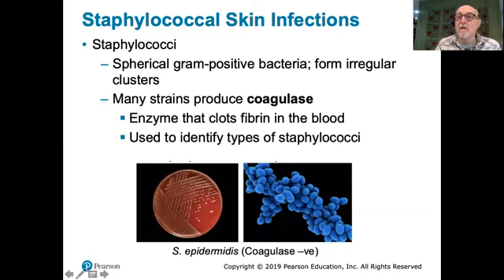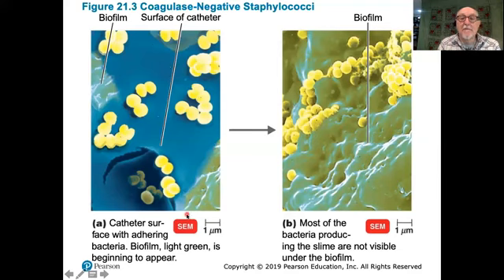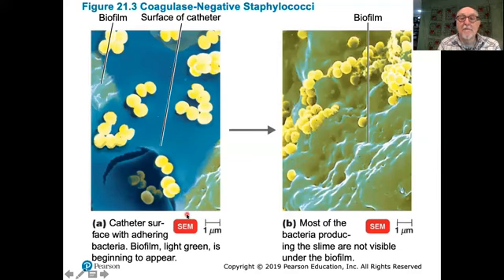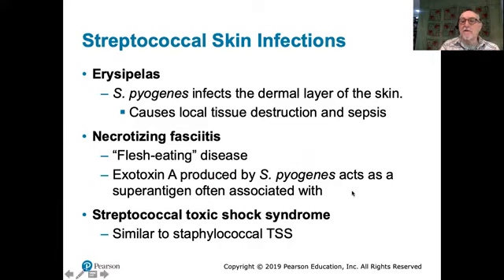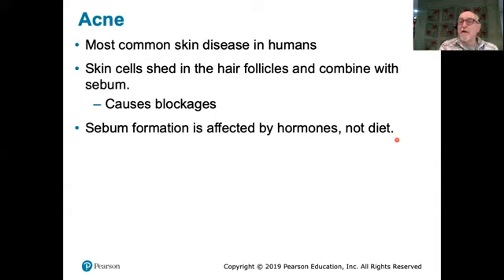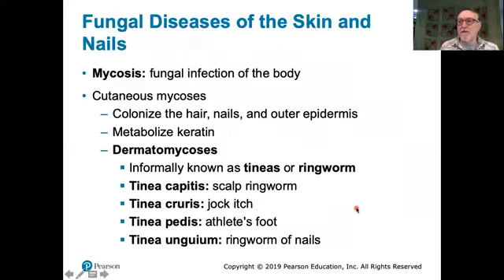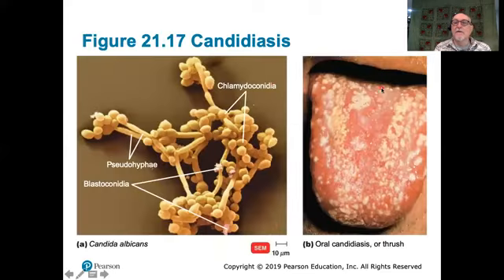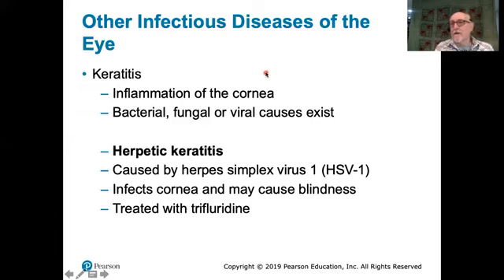3 Bio3300 F24 Bacterial diseases of the skin and eyes